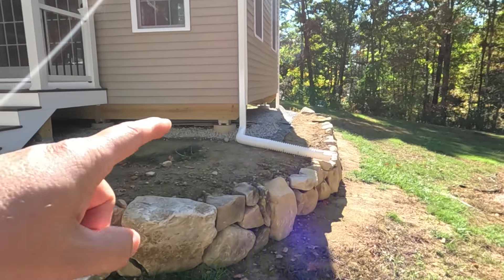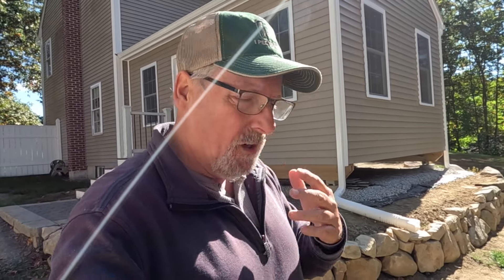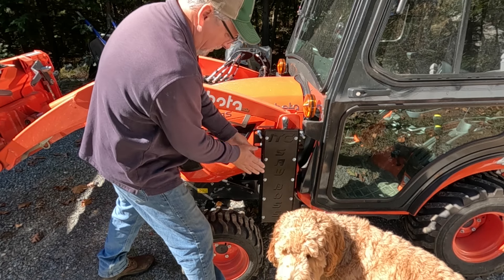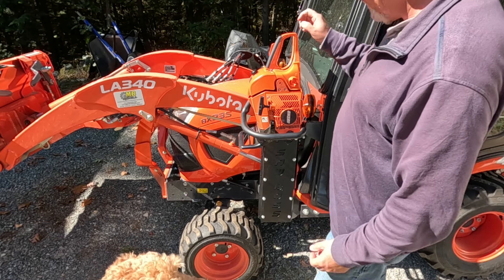ITC Saw Boss On A Kubota BX23S W/ Curtis Premium Cab?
In this video I attempt to install a man sized chainsaw holder on a not so man sized tractor. 🦾

Also, an update on the porch build.